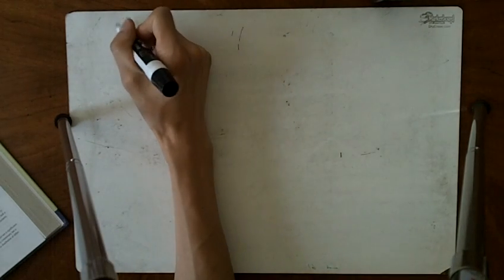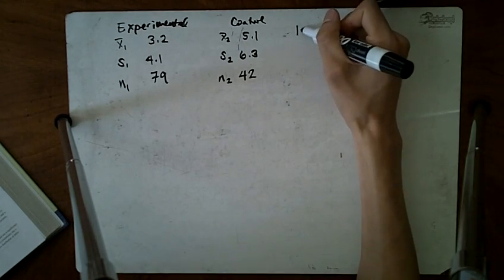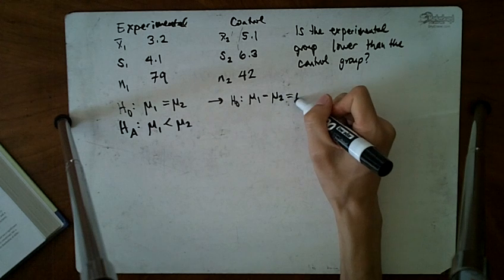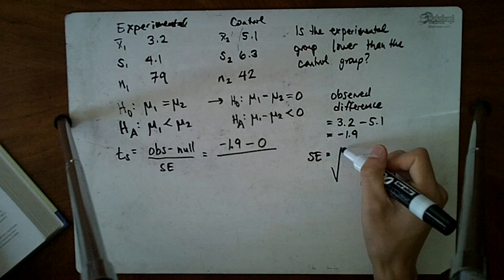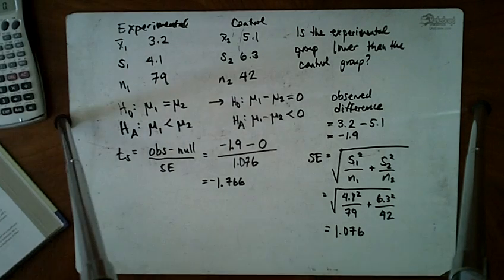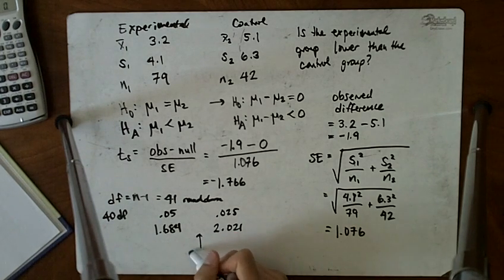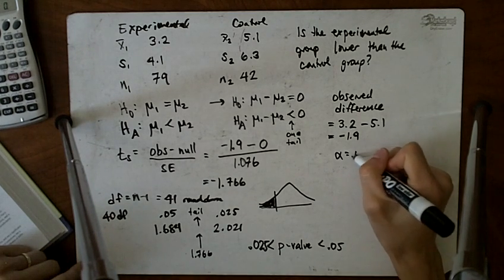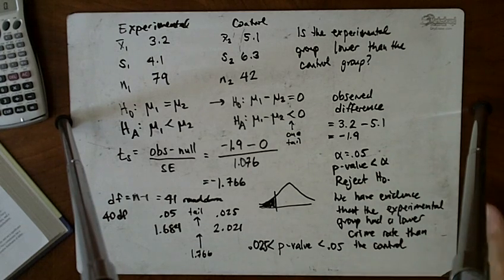Stat XL 10 HW Solution Exercise 9 57